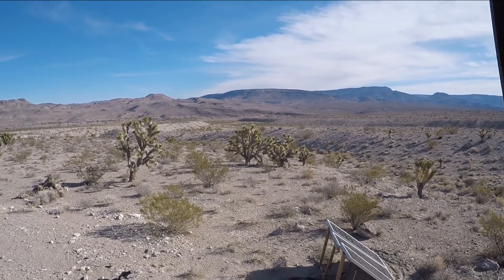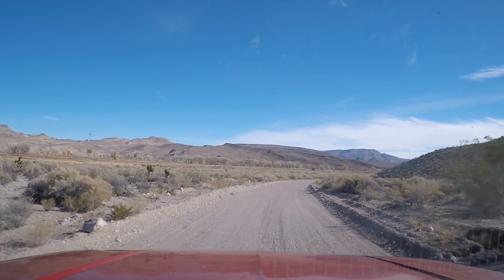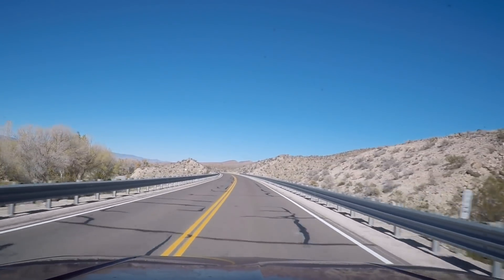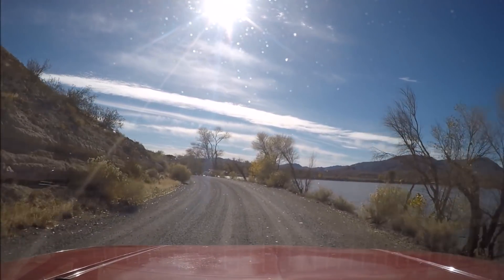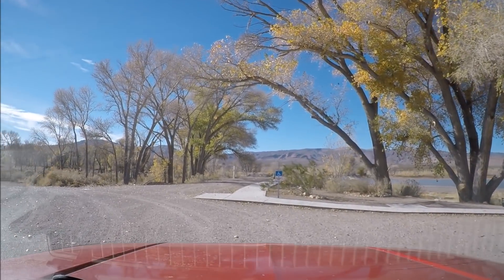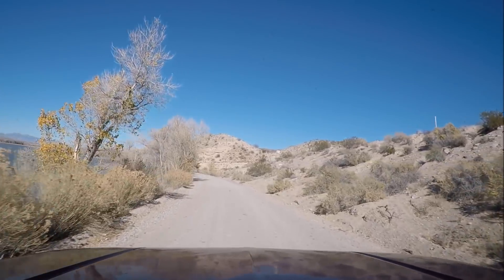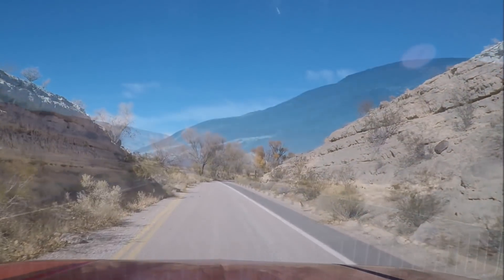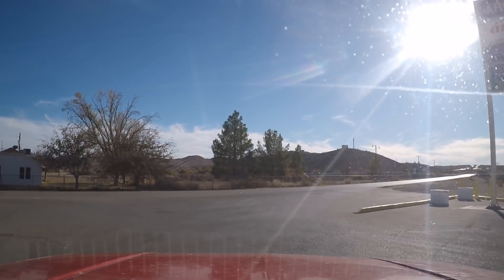Pahranagat Valley Wildlife Refuge-Whitney Pockets NV, Free Camping - Dec. 2017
20 campsites at the Pahranagat Wildlife Refuge off Hwy 93 near Alamo Nevada.  About 85 miles NE of Vegas.  Nice free campground on Upper Pahranagat Lake.  14 day limit.  If you don't mind the road noise from close by Hwy 93 a nice spot.  Lots a side roads in the area with boondocking.  I found a spot up Badger Valley Road that was a perfect.  Excellent ATT LTE cell signal.  No OTA TV.